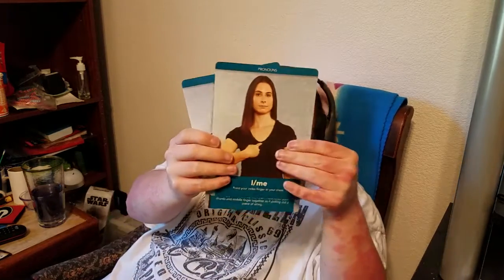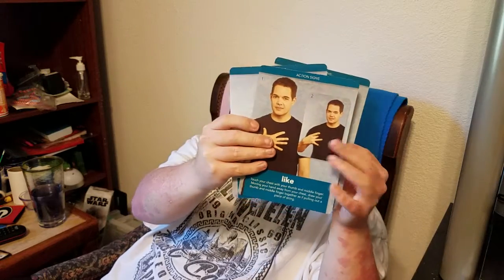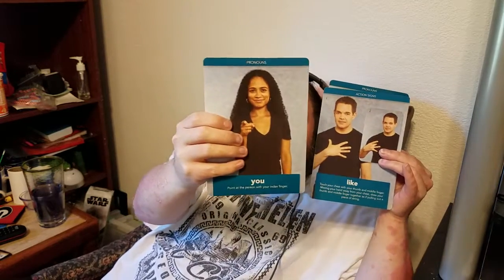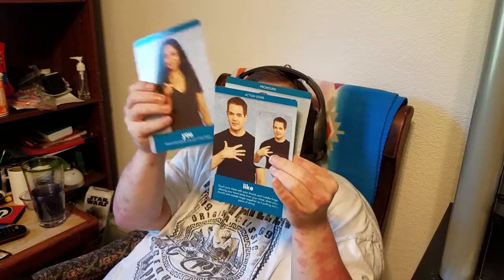American Sign Language : Learning To Say " I Like You "